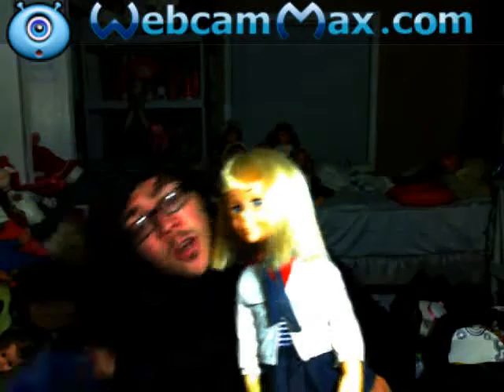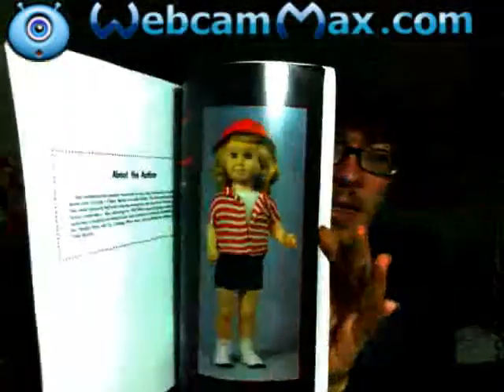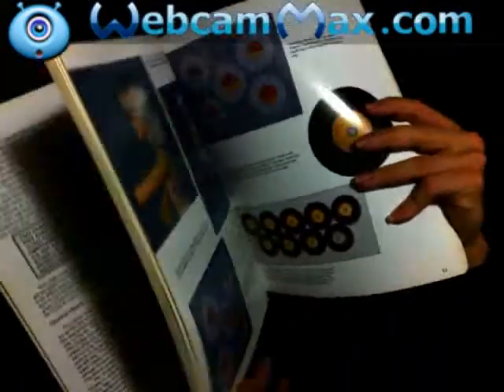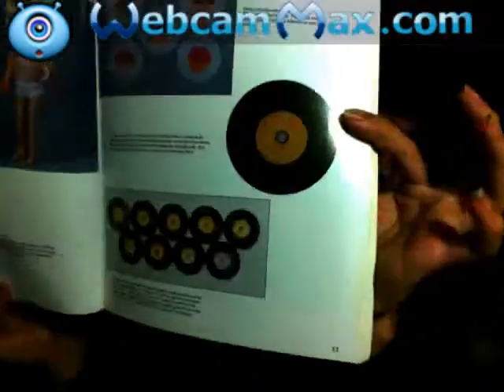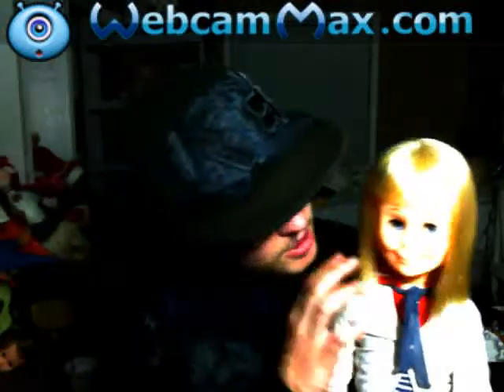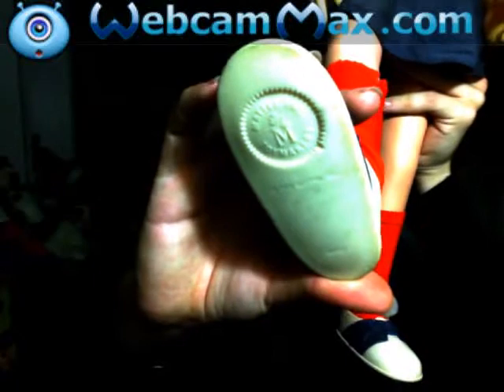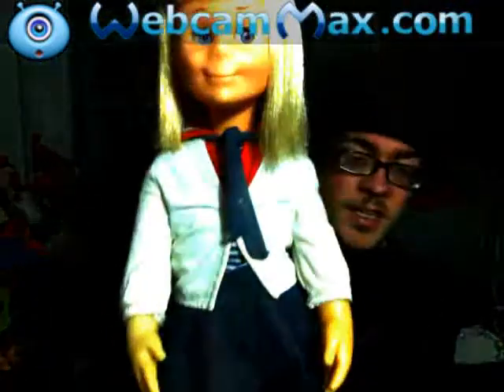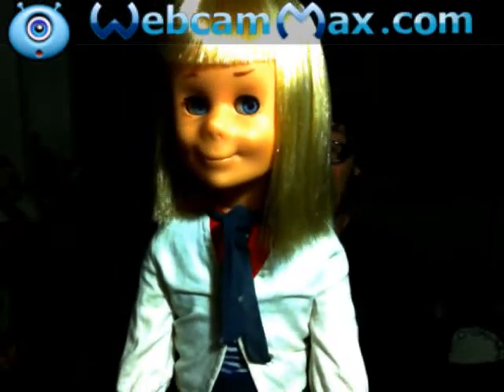DOLL OF THE DAY 11-17-14